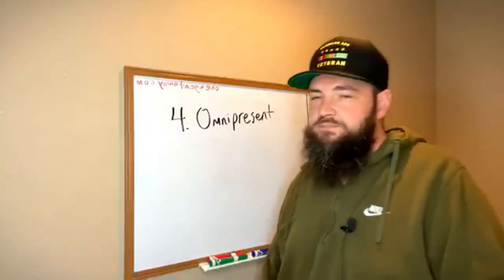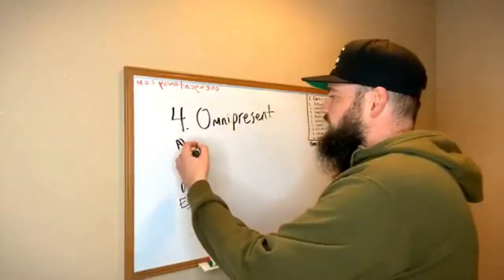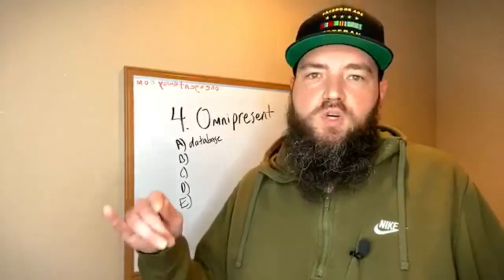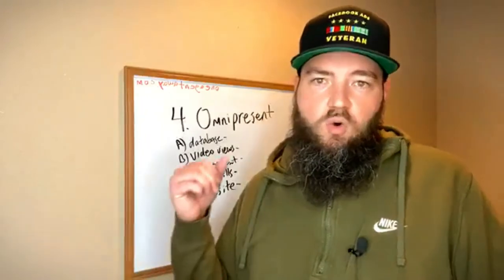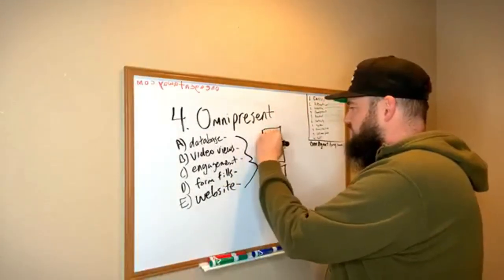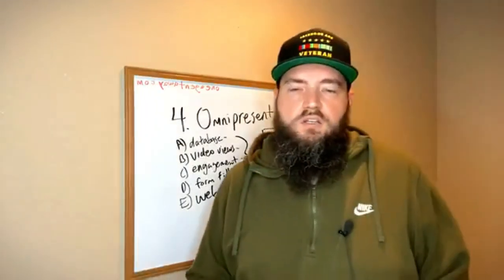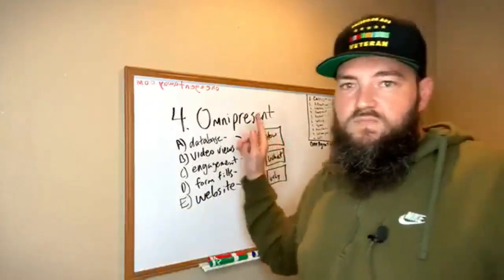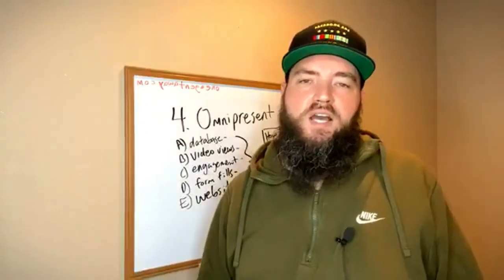Omnipresence on Facebook Using Paid Ads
Nick Carpenter shares different ways to use paid Facebook ads to be seen everywhere online.